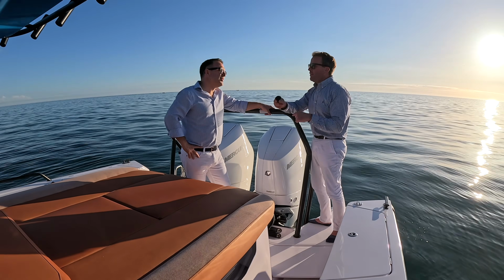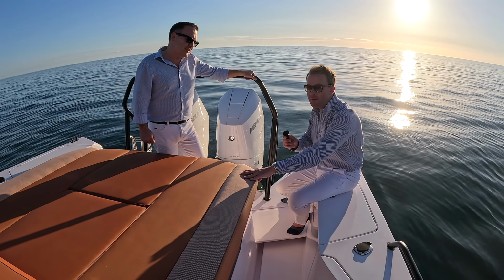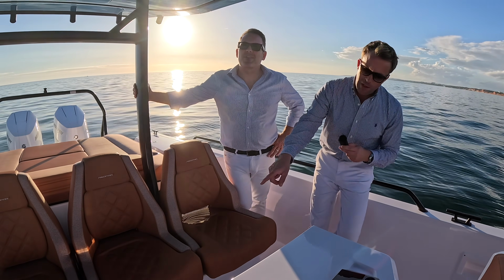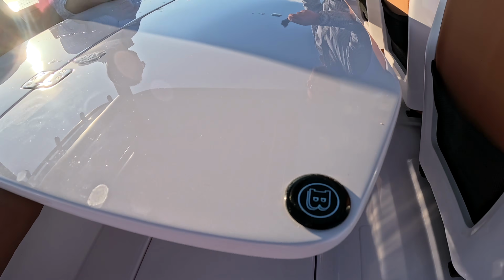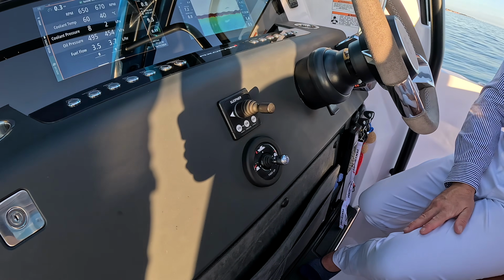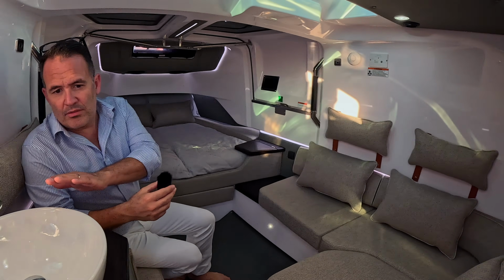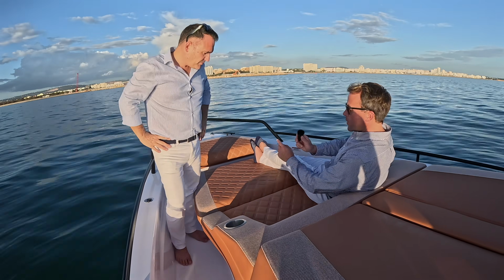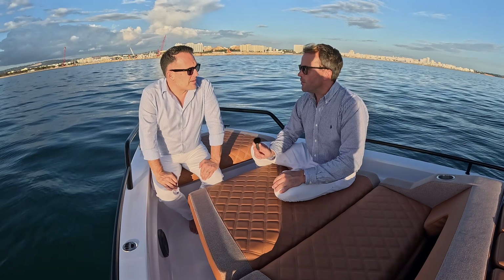IS THIS THE PERFECT AXOPAR 37 SUN-TOP? FULL WALKTHROUGH!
Join Tom Wills and Steve Handy for an in-depth walkthrough of this 2024 Axopar 37 Sun-Top, a high-spec, nearly brand-new example of one of the most versatile and stylish boats on the water and this particular example is fitted with the awesome Mercury V10 Outboards.

Packed with premium extras and boasting exceptional performance, this Axopar 37 is perfect for those seeking the ultimate combination of luxury, practicality, and adventure. From its sleek Scandinavian design to its fully-loaded spec, you’ll see why the Axopar 37 is a favorite among boating enthusiasts.

🛥 Key Features:
✅ Fully equipped with high-spec extras
✅ Spacious Sun-Top design for all-weather comfort
✅ Luxurious seating and dining areas
✅ Advanced navigation and tech systems
✅ Exceptional handling and performance

🔍 Discover:
✔️ A full walkthrough of the exterior and interior
✔️ Detailed insights into the boat's top features
✔️ Why this boat is "like new" and ready for its next owner